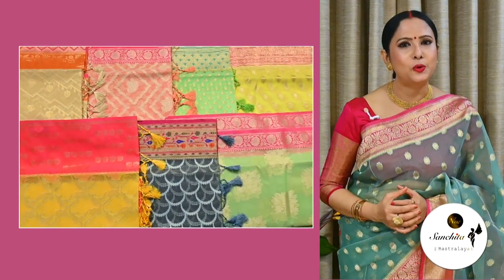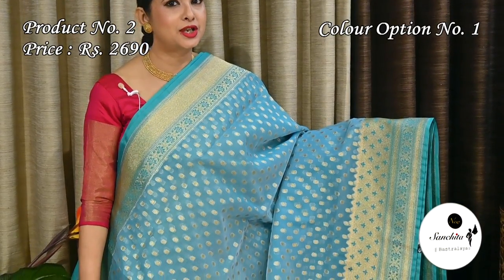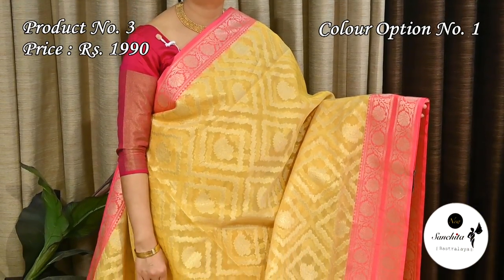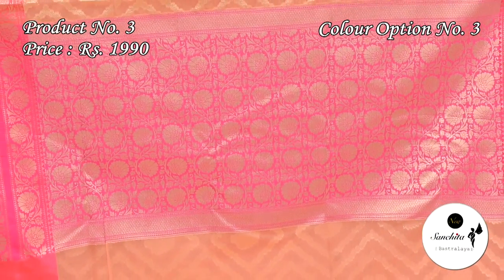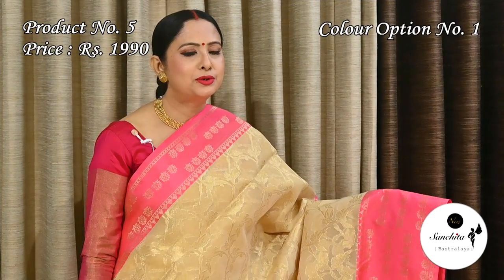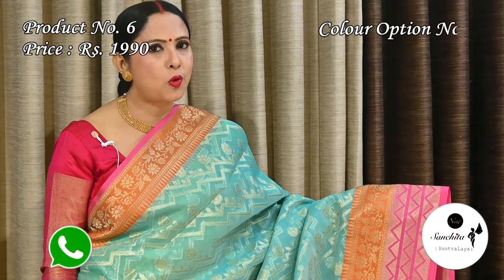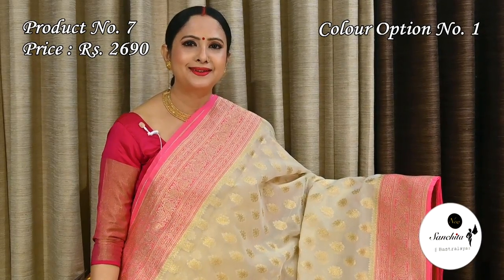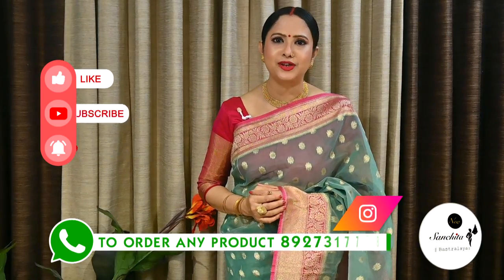Organza Silk Sarees | Light Weight , Budget Friendly Party Wear Sarees | Sanchita